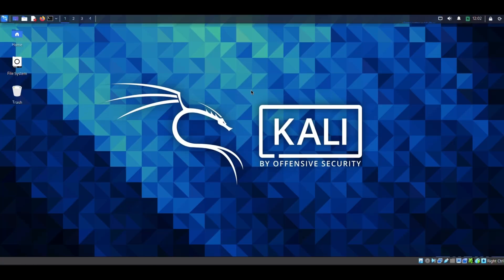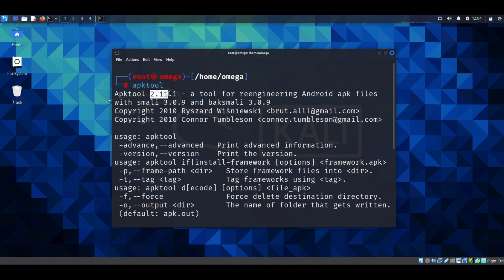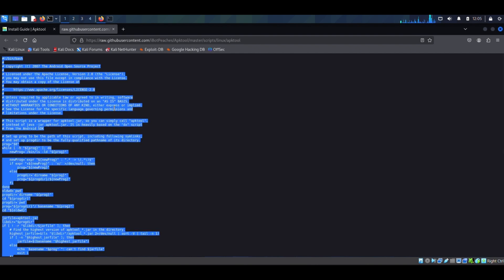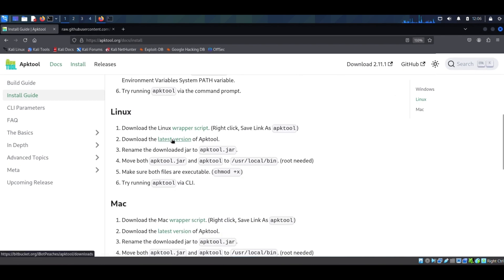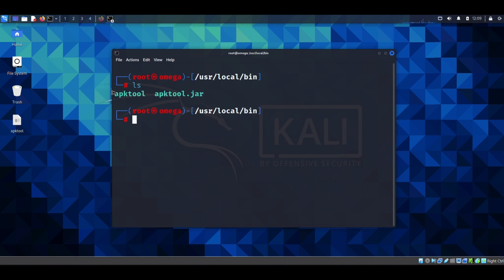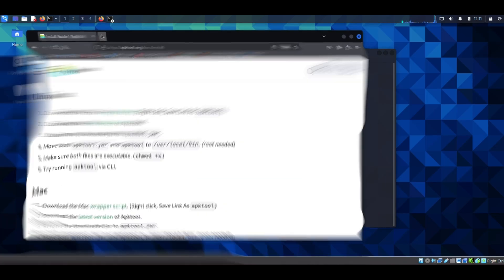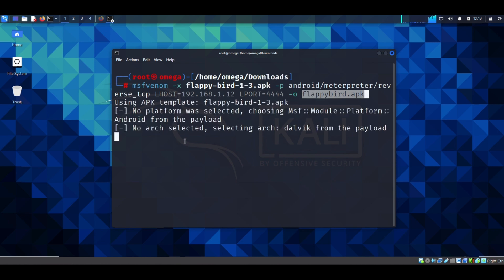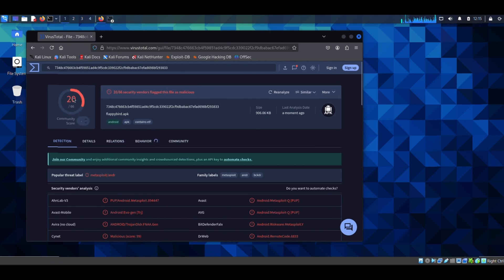Next-Level Android Pentesting: Advanced Payloads with Msfvenom 🔥📱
Welcome back, hackers!
In this video, we dive deep into the next level of ethical hacking by crafting advanced Android payloads using msfvenom. Learn how to bypass common defenses, evade detection, and inject payloads like a pro—all using real-world techniques and tools!

🔍 What You’ll Learn:
Crafting advanced Android payloads with msfvenom
Customizing payloads for stealth and effectiveness
Evading AV and detection techniques
Bonus: Tips on staying anonymous while testing